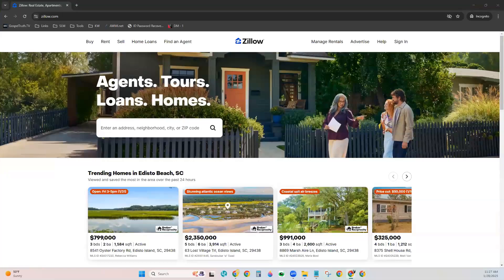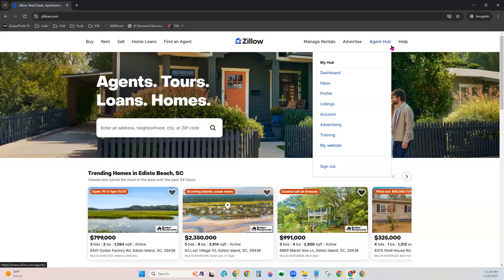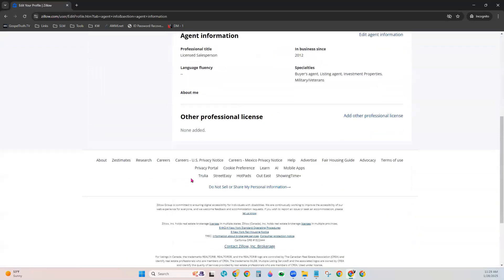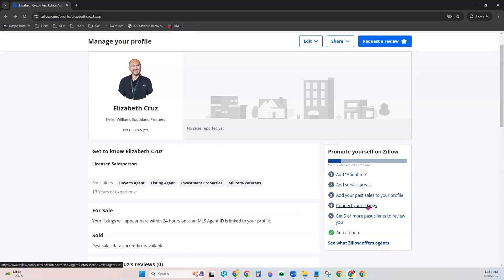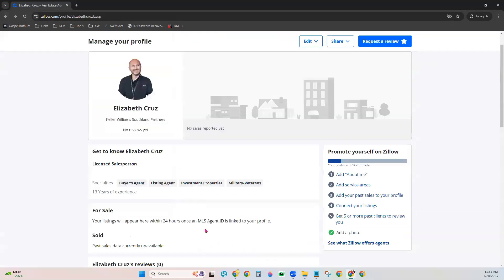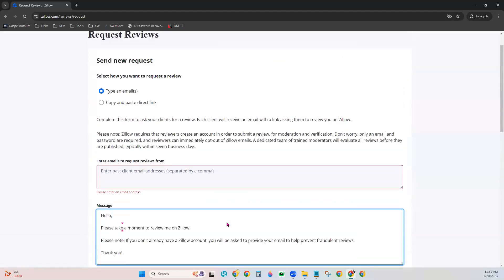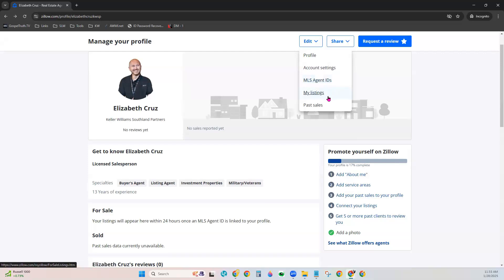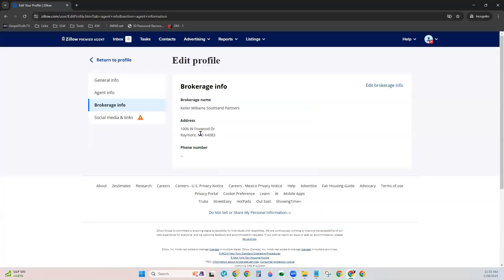Tech Tip: How to Edit Your Zillow Agent Profile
In this video we will cover how to edit your Agent Profile on Zillow!
We are Scott Le Roy Marketing, your go-to resource for all things real estate marketing, online tools, and lead generation strategies. On this channel, you'll find expert tips, tutorials, and training videos to help you grow your real estate business using the latest technology, including tips on websites, email marketing, social media, and more.

Scott Le Roy Marketing is a trusted partner for agents looking to streamline their marketing efforts, improve their online presence, and increase their leads. We specialize in real estate platforms and tools to help you achieve your business goals.

If you're looking to maximize your real estate marketing, this channel is packed with insights from the pros!

For more tips and resources, visit our or check out our full training videos at YouTube.com/ScottLeRoyMarketing.